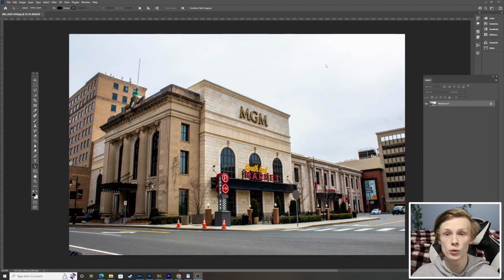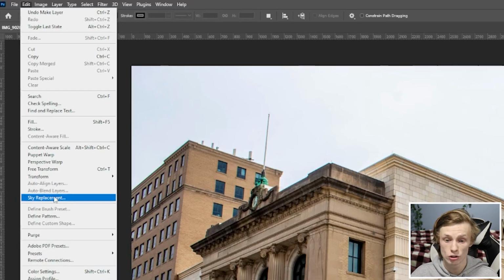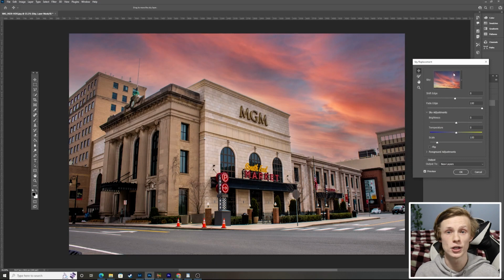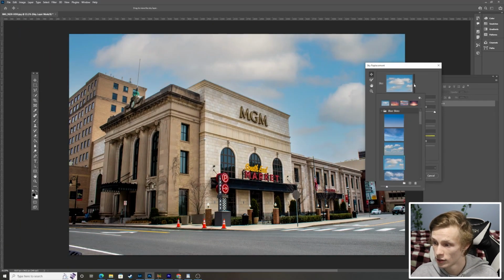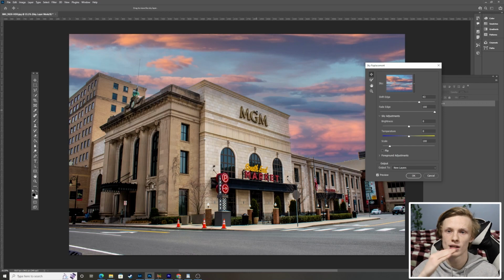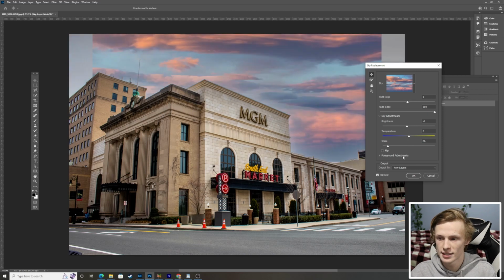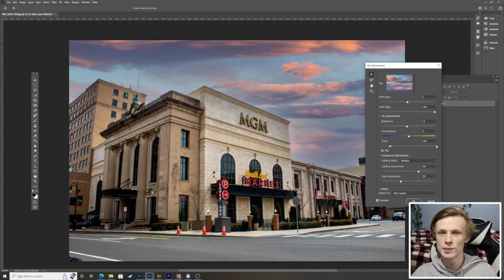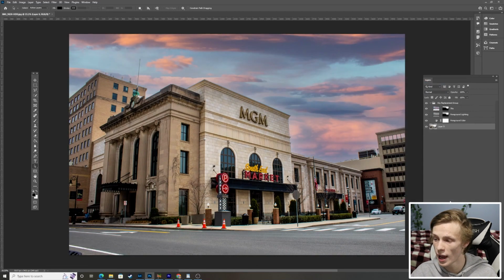Sky Replacement Tutorial Part 2 | Editing Vlog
If you haven't checked out the part one to this video, I highly recommend you do so. In this video I am showing you guys my second technique for replacing the sky in your photos using Photoshop.

Thanks to Suicide Sheep for his free for profit music in this video.